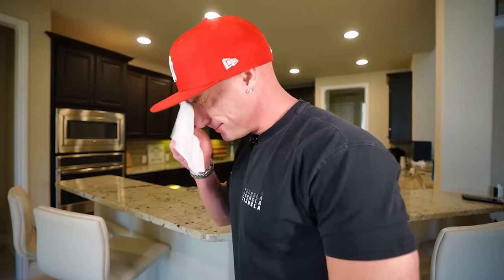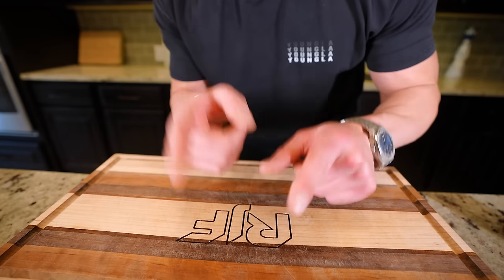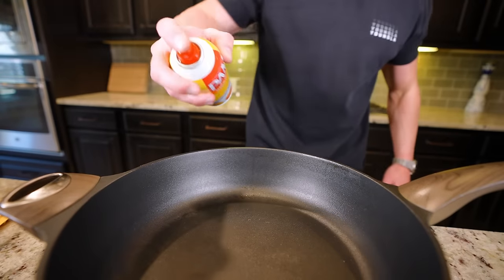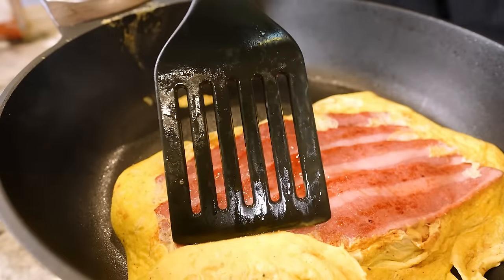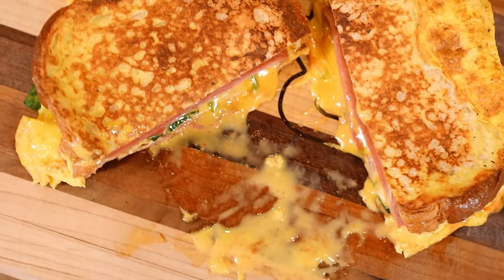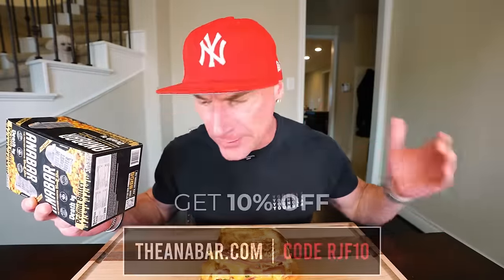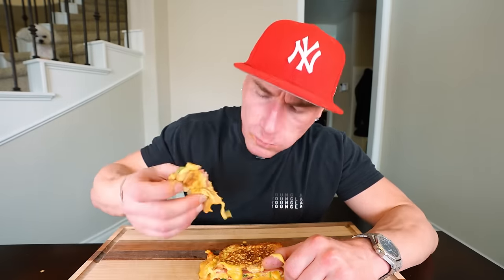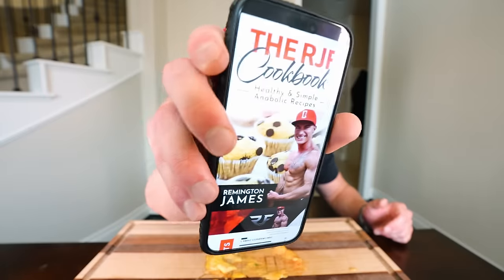THE 5 MINUTE BREAKFAST SANDWICH I CAN'T QUIT MAKING | Easy & Slammin!